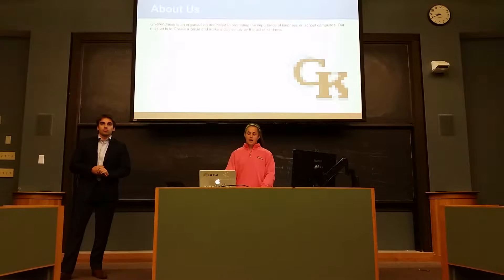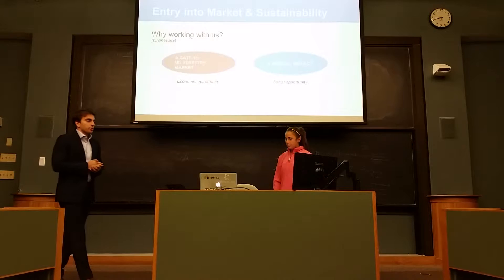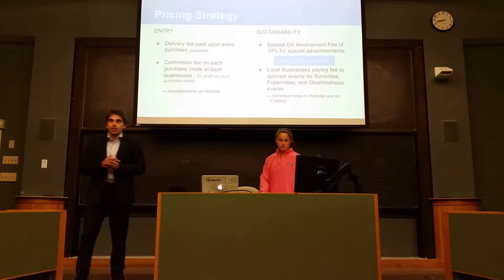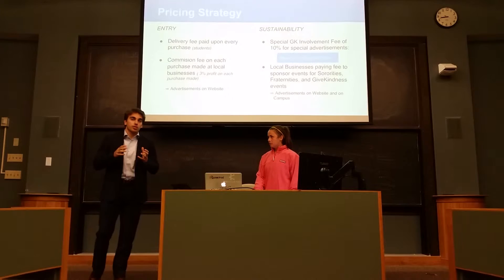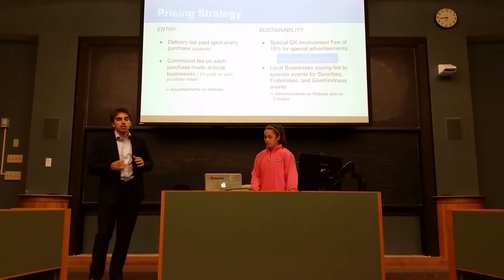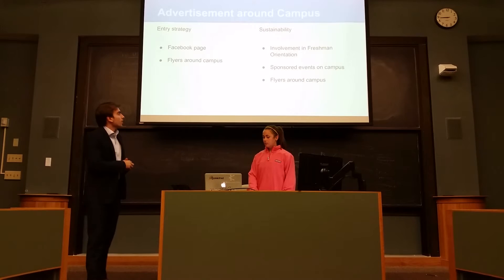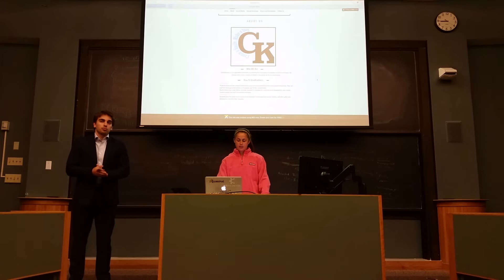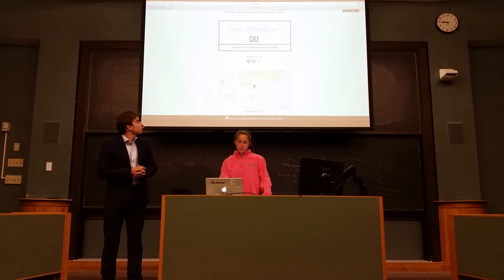Rachel and Theo